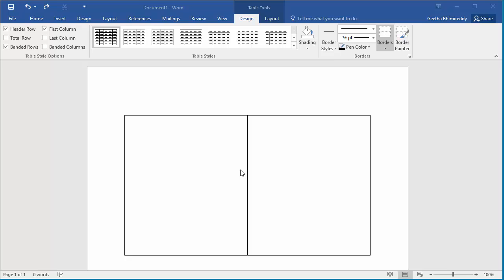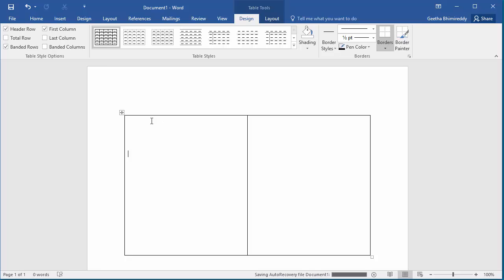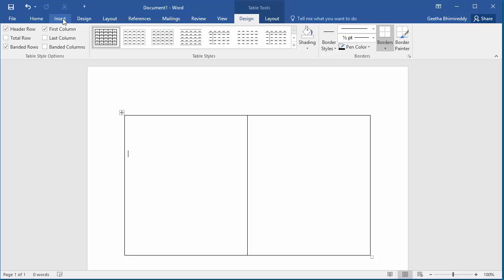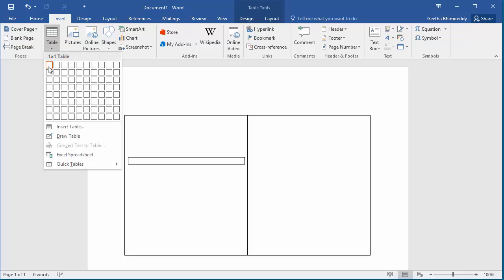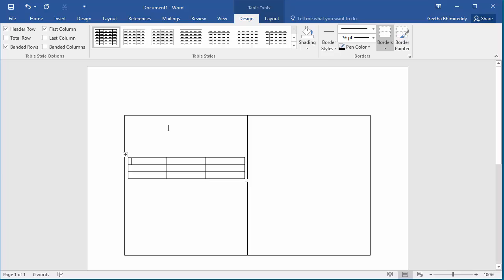How to Insert a Table in a Table or Nested Table in Word 2016